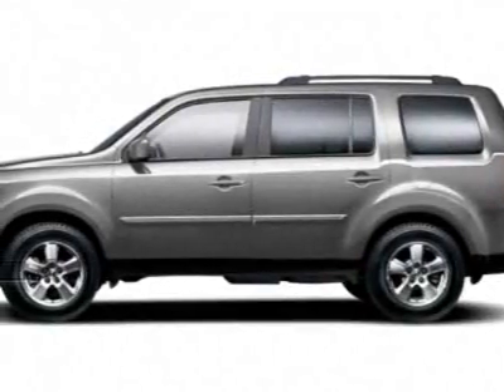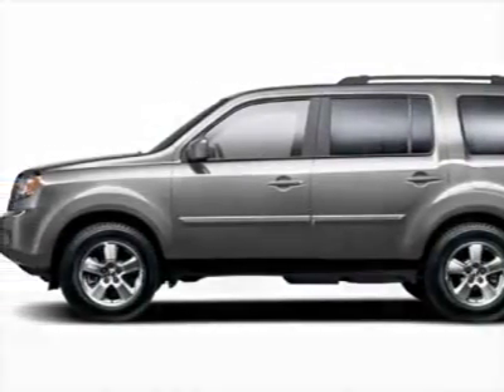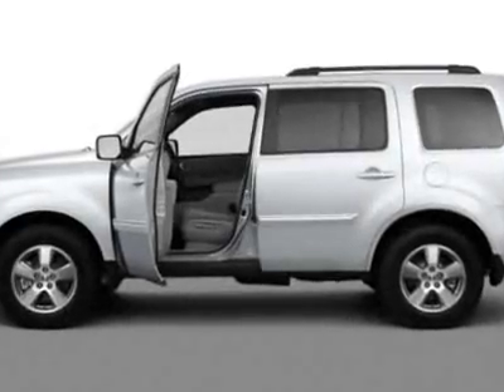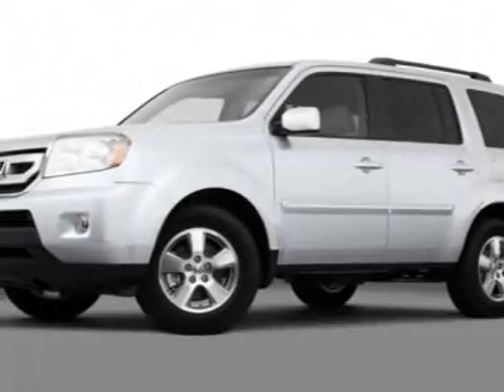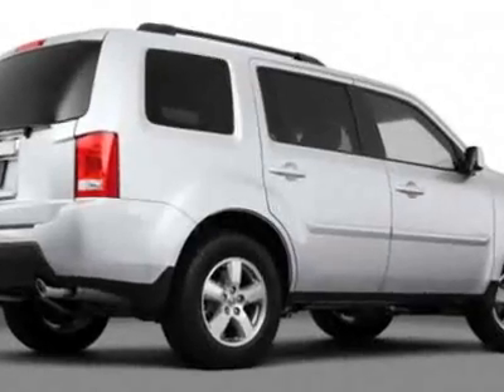2011 Honda Pilot 4WD EX-L with Navigation SUV - Franklin, TN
Darrell Waltrip Pre-Owned, Franklin, TN - Honda Pilot 4WD EX-L with Navigation